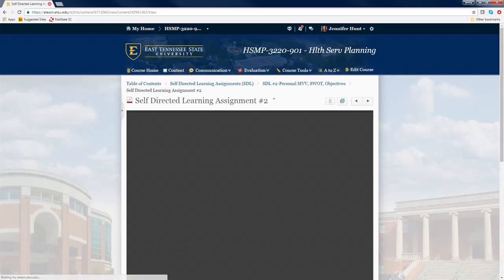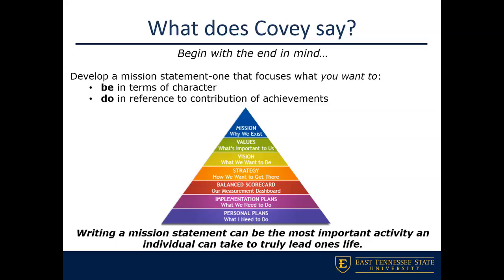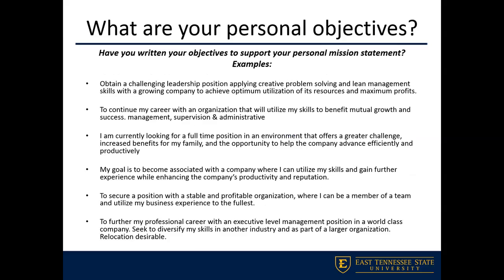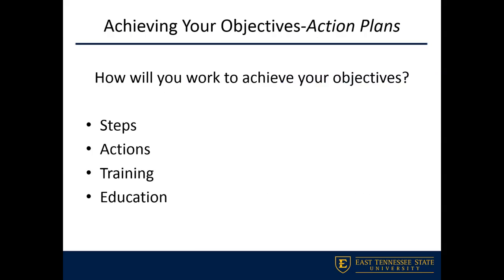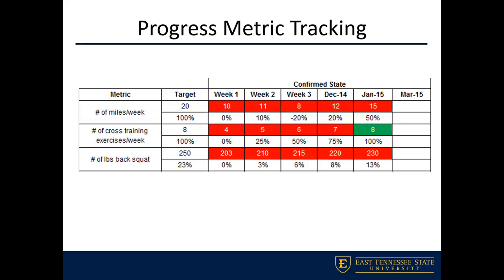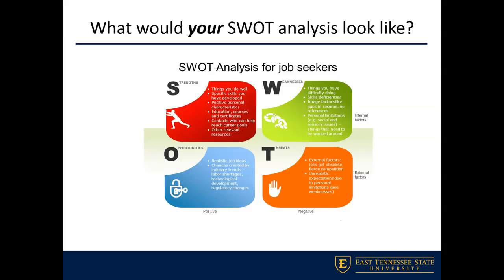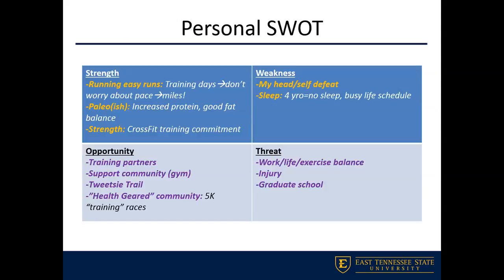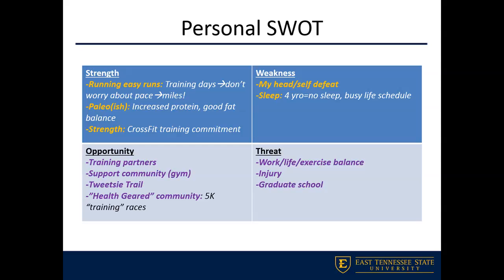HSMP 3220-SDL 2